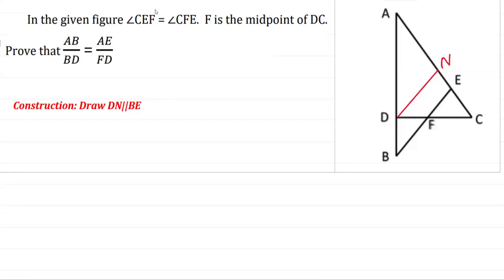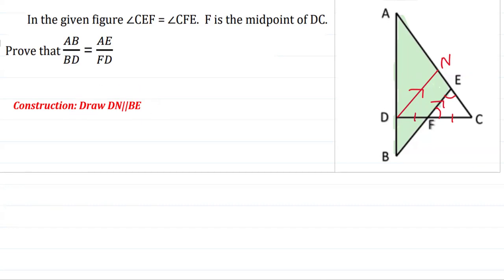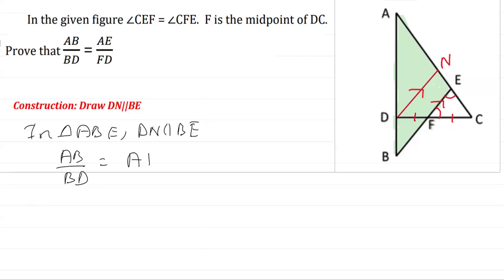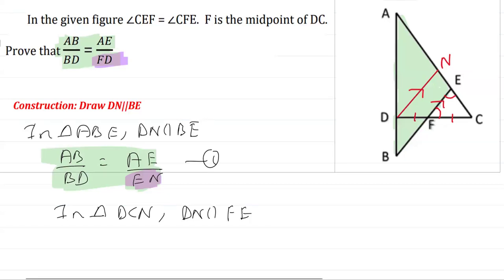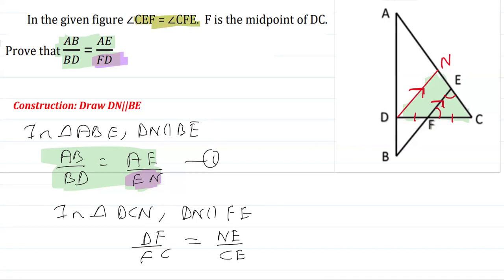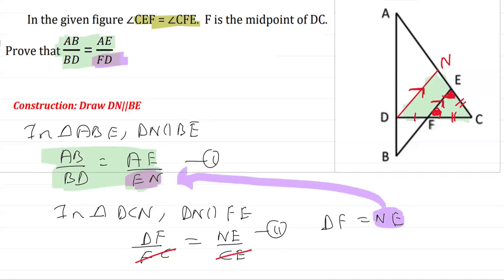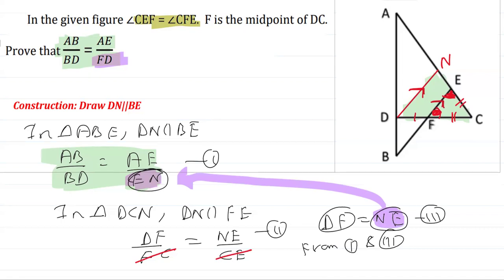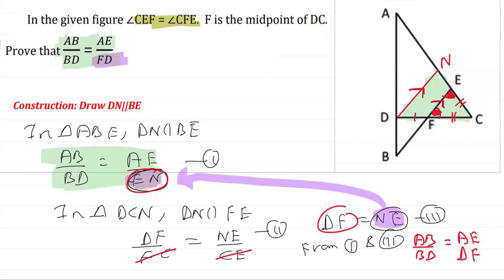33. (a) SAMPLE QUESTION PAPER Class X Session 2023-24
SIMILAR TRIANGLES
geometry 33. (a)
SAMPLE QUESTION PAPER
Class X Session 2023-24
SIMILAR TRIANGLES CHAPTER 6 CLASS 10